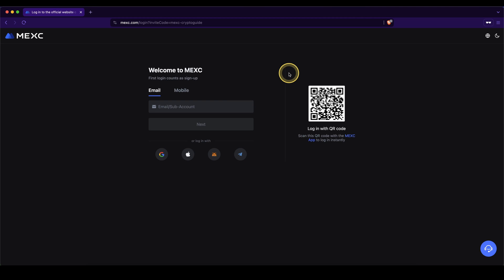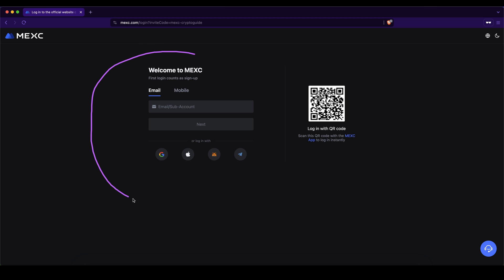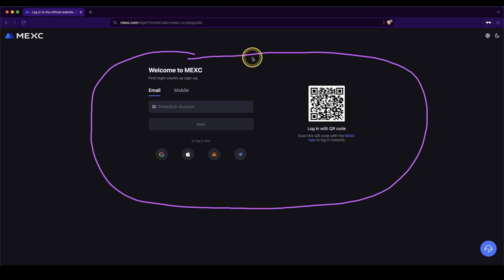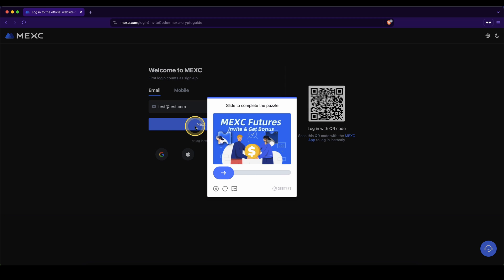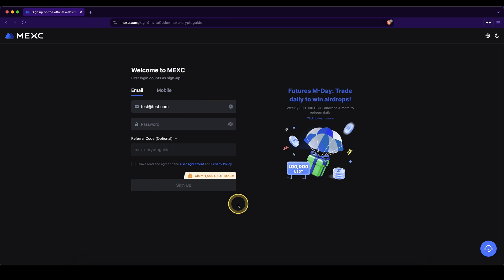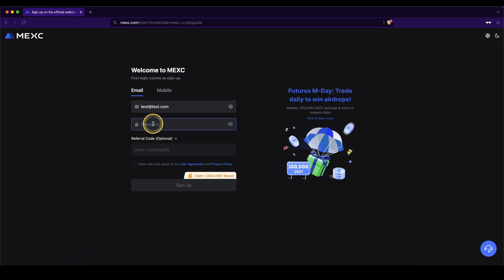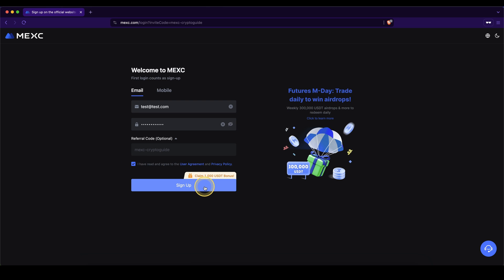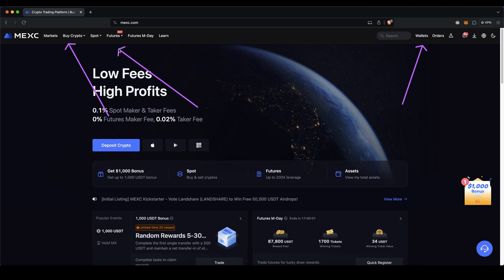How to create an account on MEXC Global ✅ Sign up on MEXC Tutorial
Create Account on MEXC Global: Step by Step Tutorial + Best Sign up Bonus!